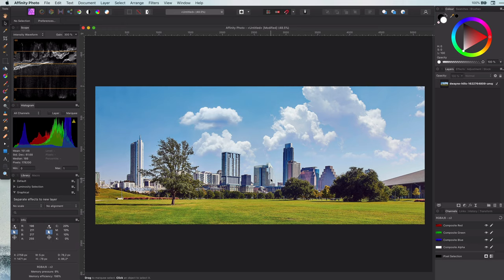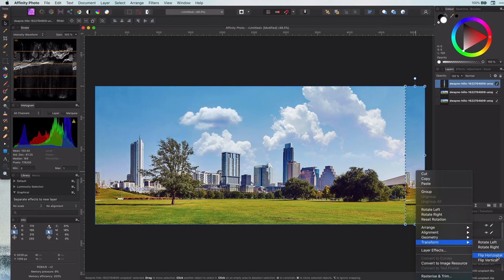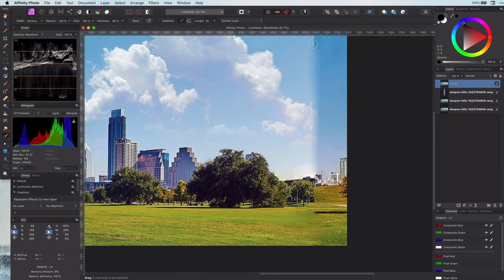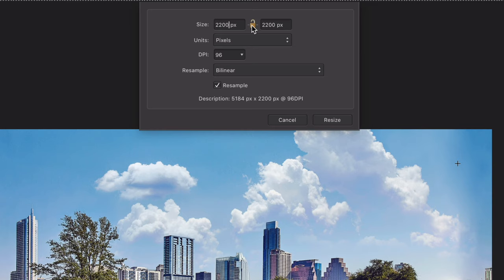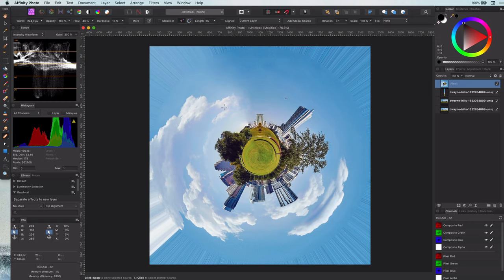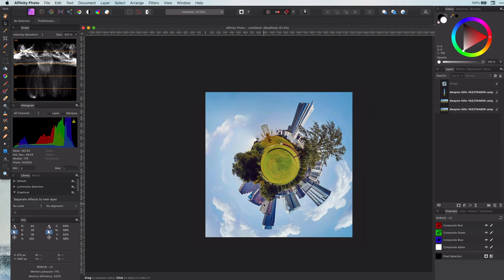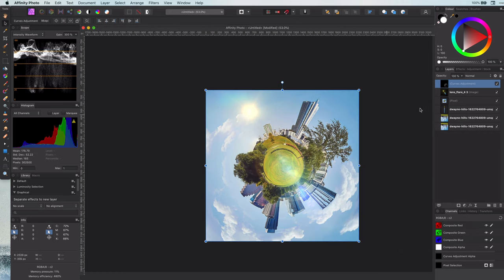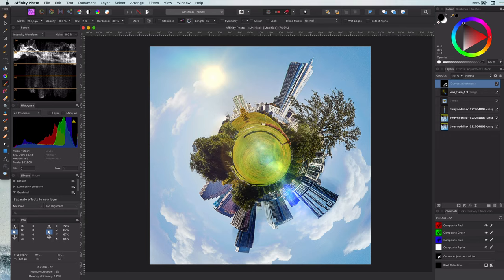Create a TINY PLANET effect in Affinity Photo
Turn your standard panoramas into eye-catchign miniature planets with a  "wow" factor using Affinity Photo.

In a couple of easy steps, you will be transforming your photos to tiny planets. A tiny planet is a spherical panorama and is technically called a stereographic projection.